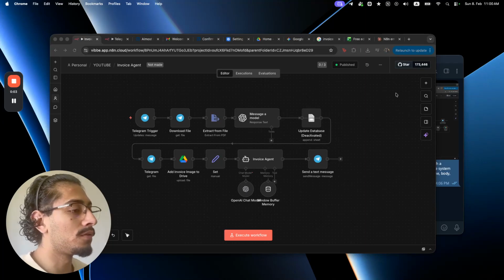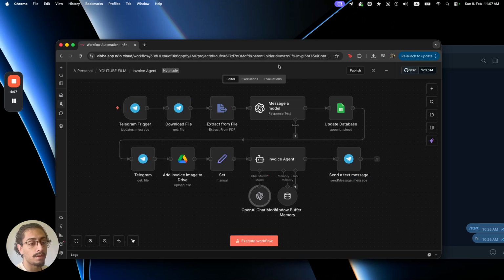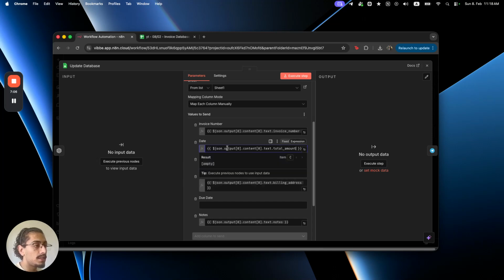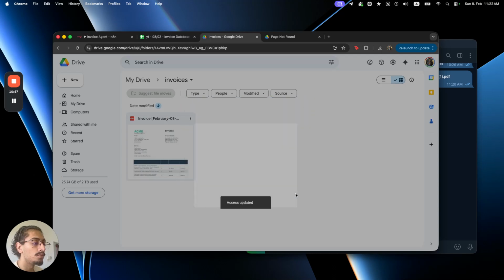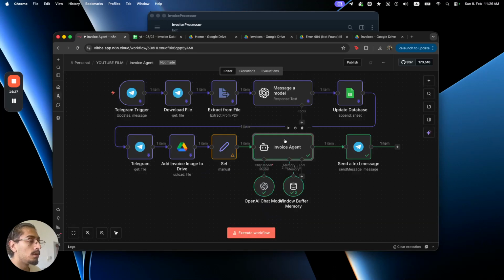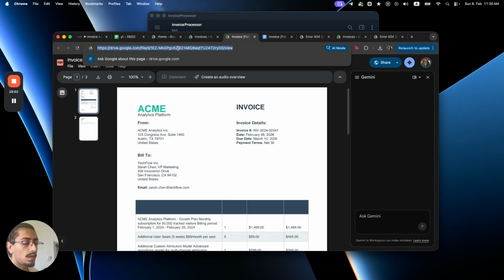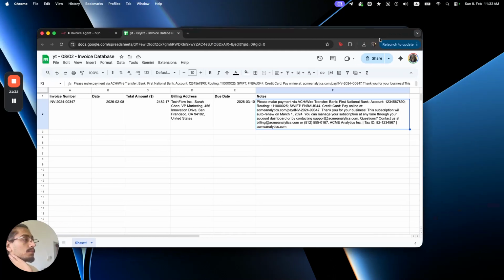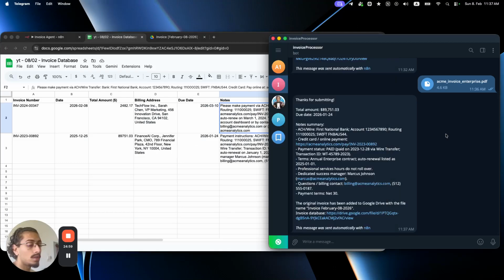Automate Invoice Data Entry With AI (Full Tutorial + Free Template)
In this video, I walk you through setting up an automated invoice workflow using Telegram, Google Sheets, and OpenAI. By simply dropping a PDF invoice into the chat, the AI processes it and populates the relevant data, including the total amount of 2842 and the due date of March 10, 2026, into a Google Sheet. I provide links to download the necessary files and demonstrate how to set up the credentials within 20 minutes. I encourage you to publish the workflow so it runs automatically and to test it with the sample invoice provided. Make sure to follow the steps carefully to ensure everything functions smoothly.

00:00 Introduction to Invoice Workflow
01:45 Downloading JSON and Sample
03:37 OpenAI Credentials Setup
05:48 Connecting Google Drive
09:17 Executing Workflow in Telegram
21:55 Final Workflow Automation